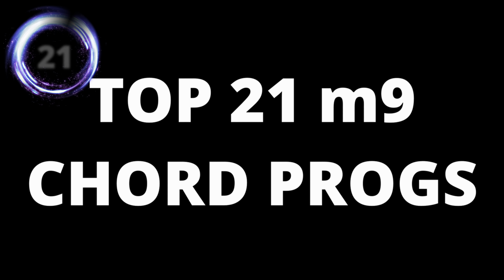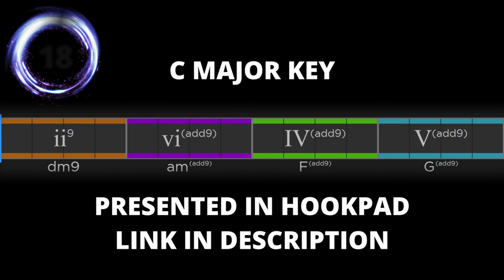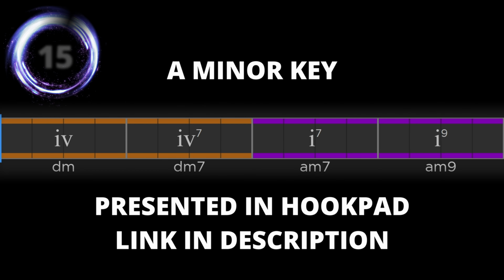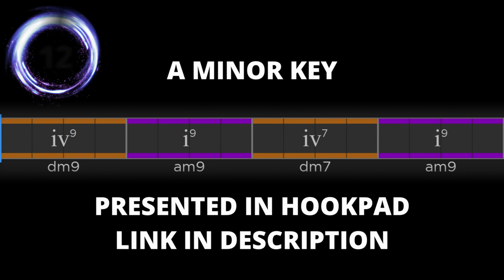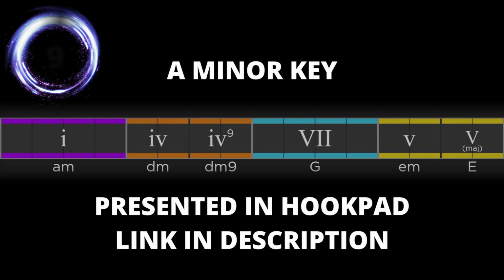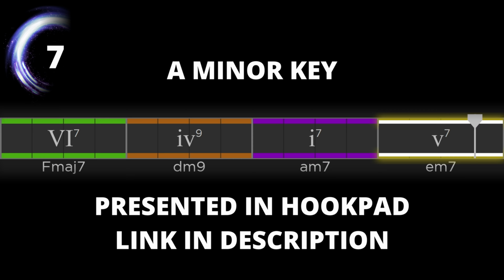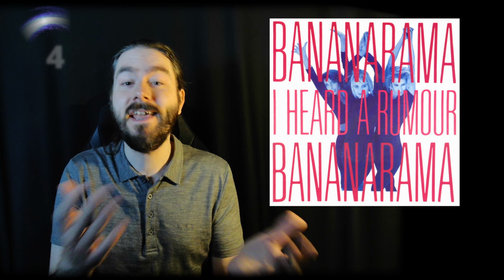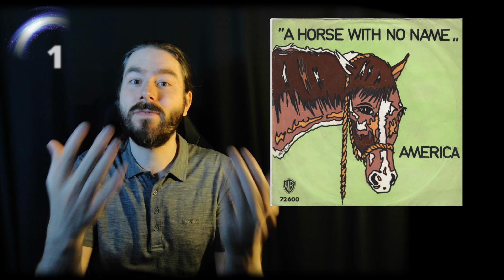Top 21 Chord Progressions That Use Minor 9th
This video will show you the top 21 chord progressions that use minor ninth chords.